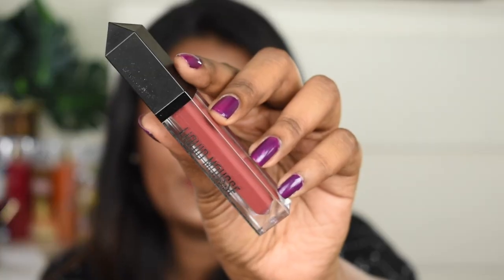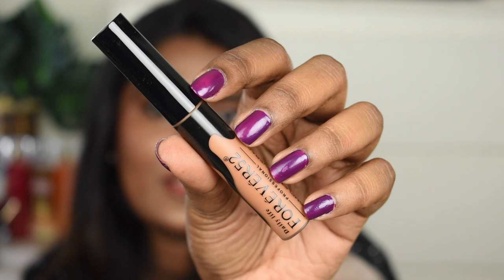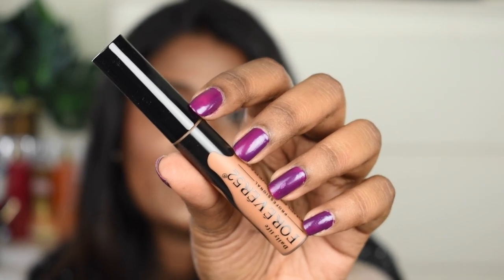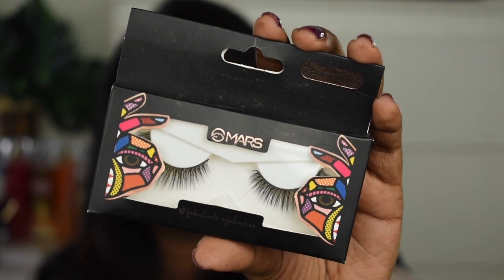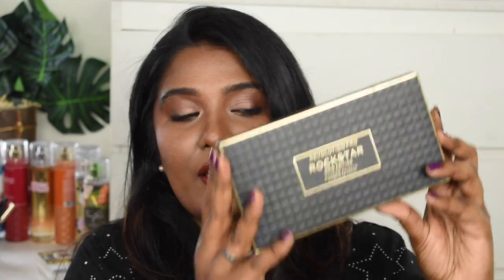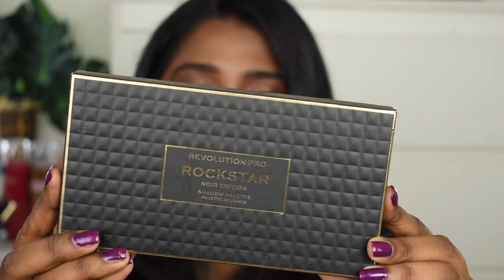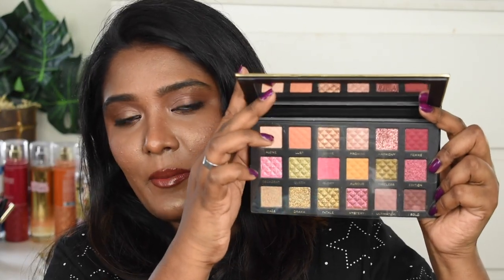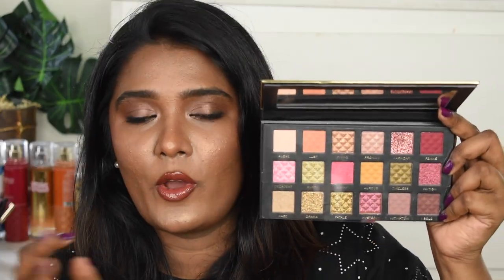HUGE MAKEUP HAUL From Amazon 😍 Lipsticks, Eyeshadow palettes on 50-70% offer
Buying Links :

1.  Revolution Pro Rockstar Shadow Palette Noir Edition

2.  Love Earth Liquid Mousse Lipstick - Irish Coffee Matte Finish | Lightweight, Non-Sticky, Non-Drying,Transferproof, Waterproof | Lasts Up To 12 Hours With Vitamin E And Jojoba Oil - 6Ml

3.  Daily Life Forever52 Foundation Blending Beauty Sponge, Flawless for Liquid, Cream, Foundation & Powder Professional Makeup easy-To-Use Tool (1,Baby Pink)

4.  Daily Life Forever52 Twinkle Star Flakes Highly Pigmented Professional Shiny Glitters with Light Weight Easy-to-Apply Formula and Silky Texture for Perfect Face Makeup - TF007

5.  Mars Fabulash Eyelashes | Natural Flutter-Cruelty-free-(03-Flirty miss)